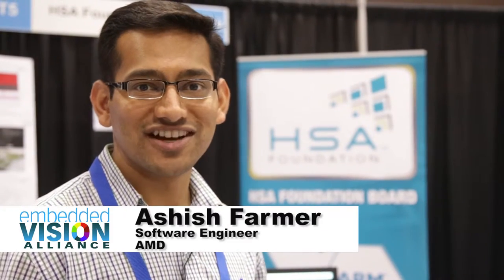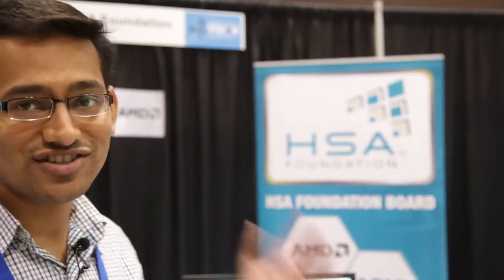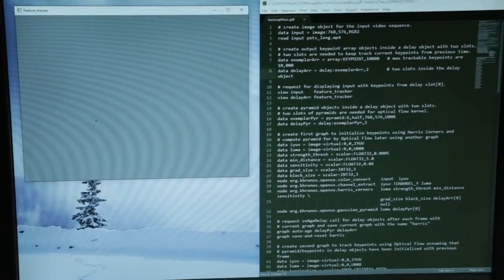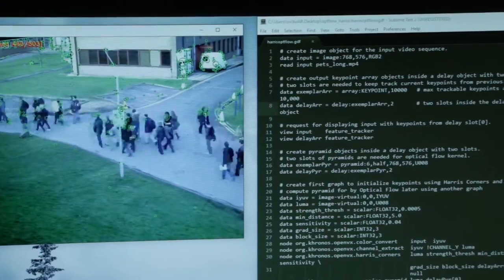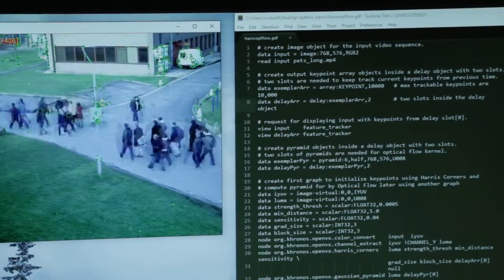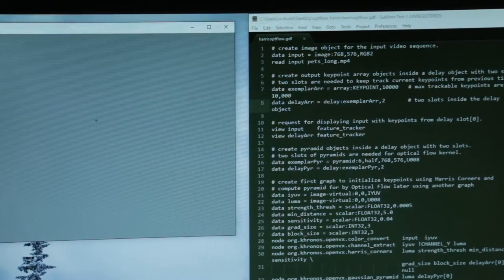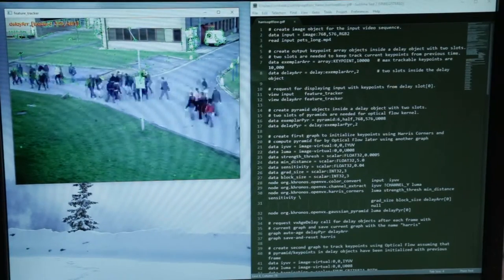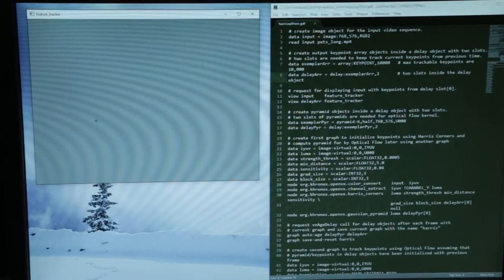HSA Foundation Demonstration of OpenVX-based Harris Corner Detection and Optical Flow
Ashish Farmer, Software Engineer at AMD (representing the HSA Foundation), demonstrates the company's latest embedded vision technologies and products at the May 2016 Embedded Vision Summit. Specifically, Farmer demonstrates Harris Corner Detection and Optical Flow, implemented using OpenVX.